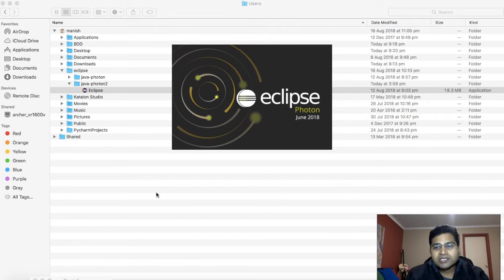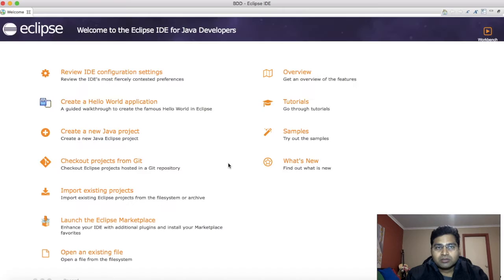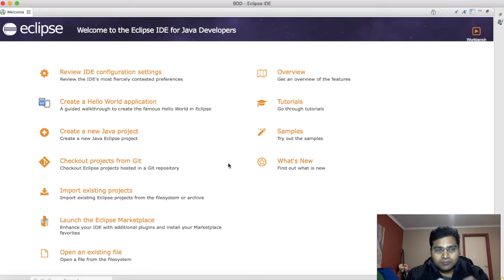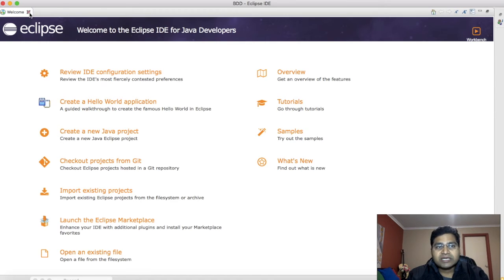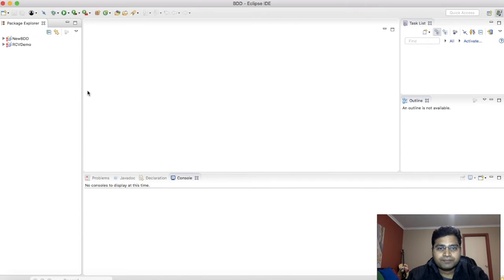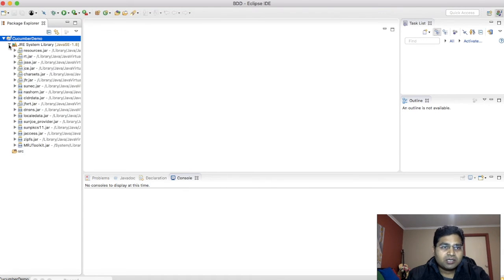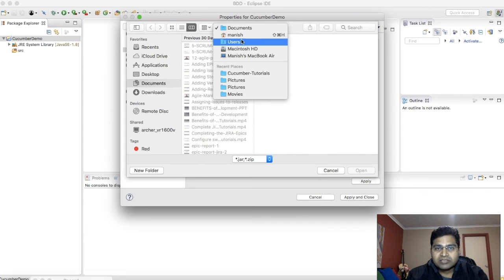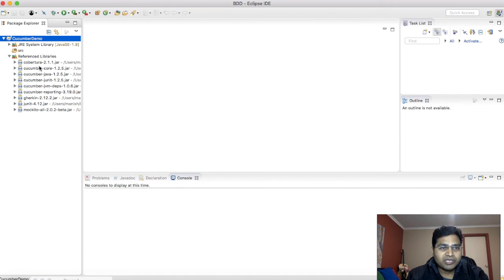Import Cucumber Dependencies in Eclipse IDE - Cucumber Tutorials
❖ ENROL IN FREE TRAININGS AT RCV ACADEMY TRAINING PORTAL ❖
Learn how to Import Cucumber Dependencies in Eclipse IDE. This is most important step before you start with writing first feature file and JUnit hooks - Cucumber Automation Tutorials